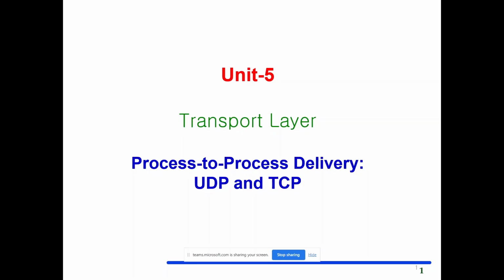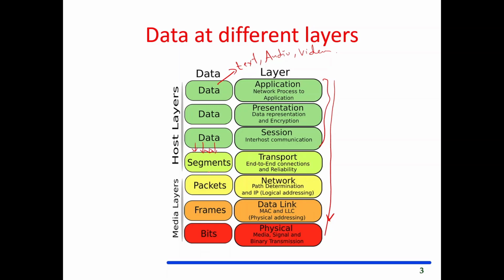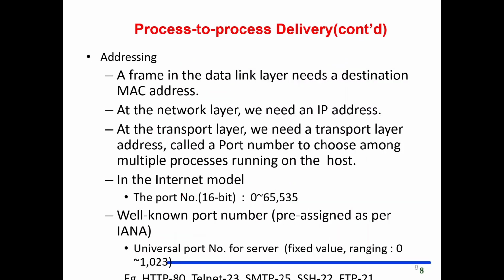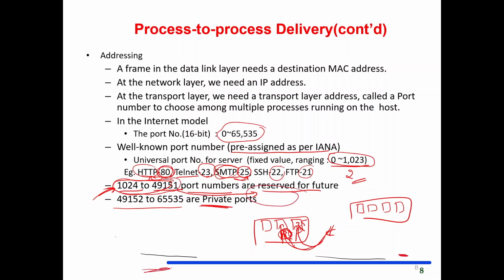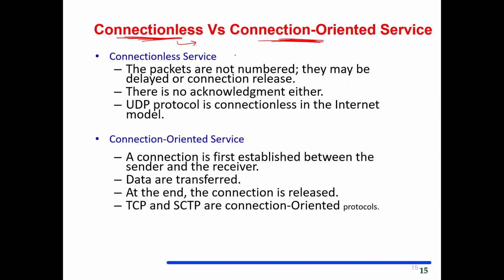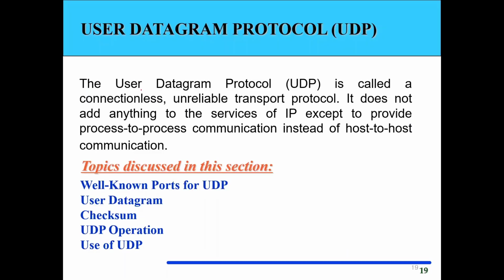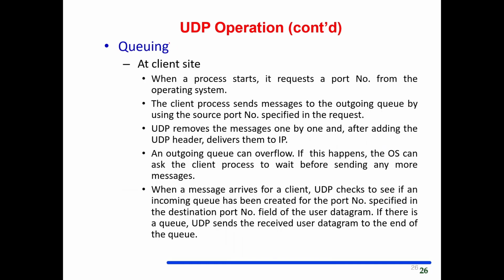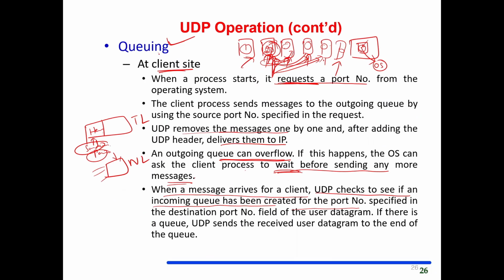Unit 5 - Transport Layer, Process to Process Delivery